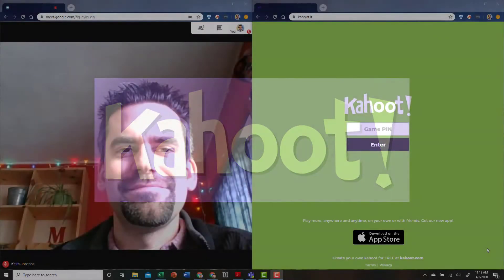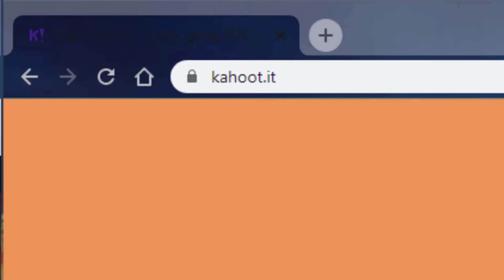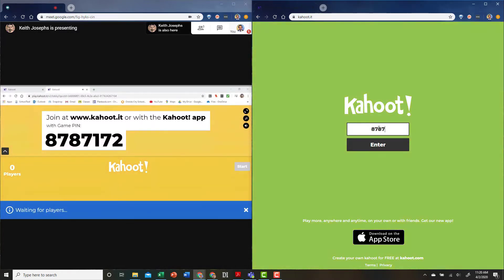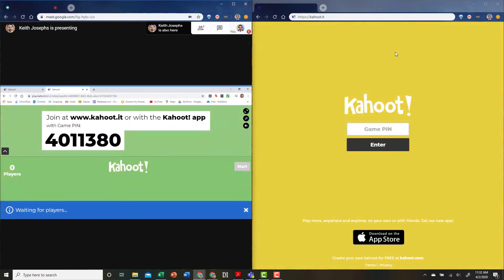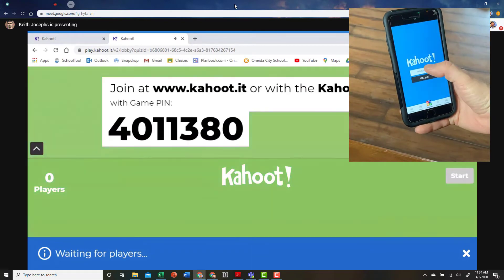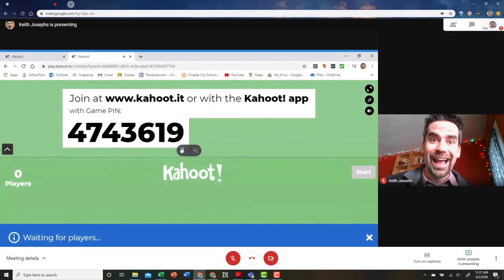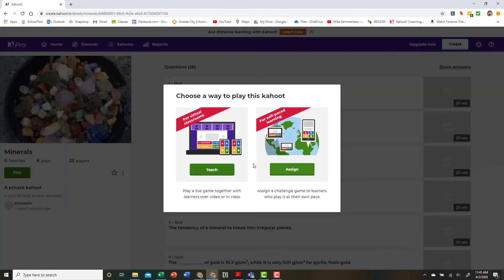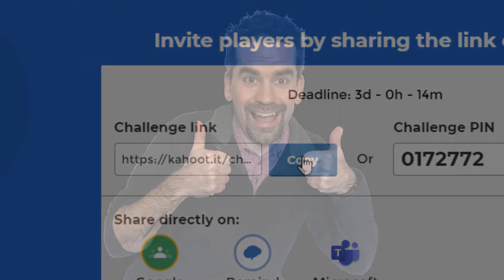Play Kahoot With Friends Live Over the Internet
This video tells you how to play Kahoot with Google Meet with your teacher and classmates.